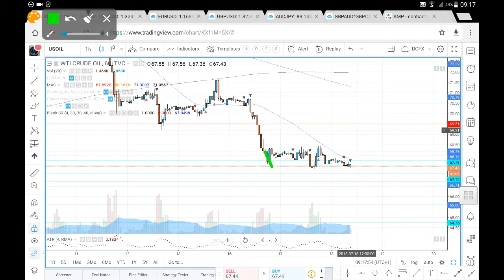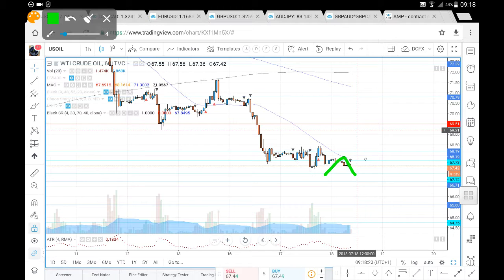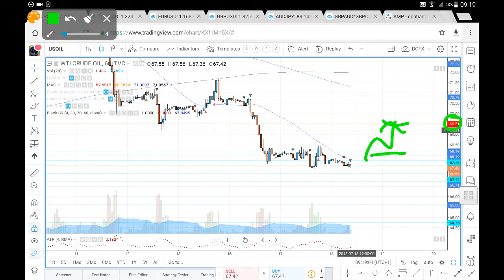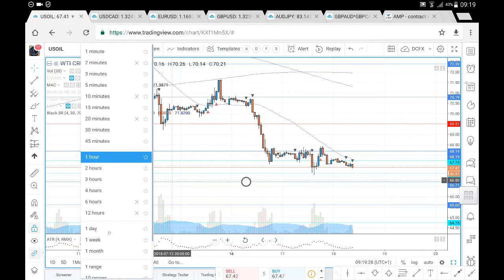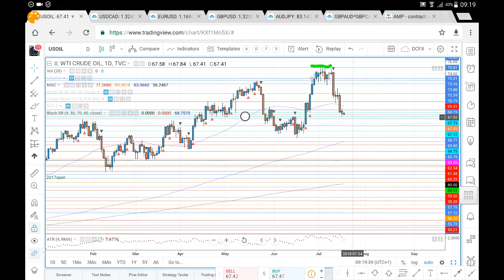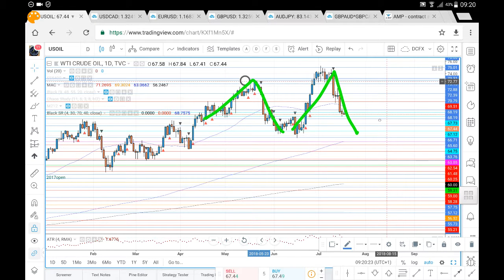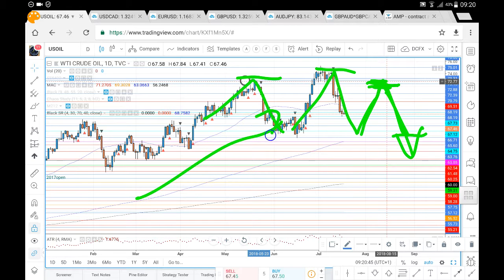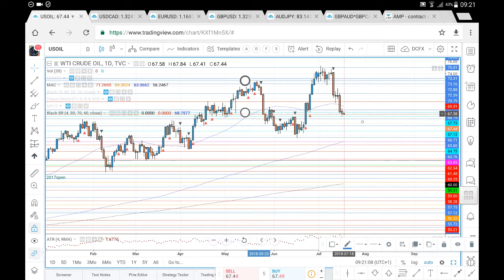US OIL (WTI) 18 07 18 July 18th (commentary, not advice)